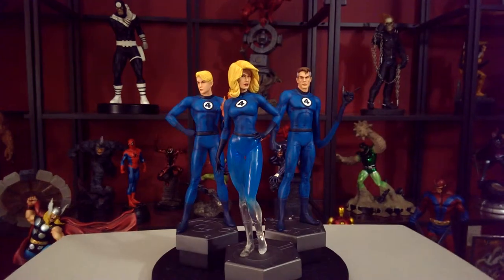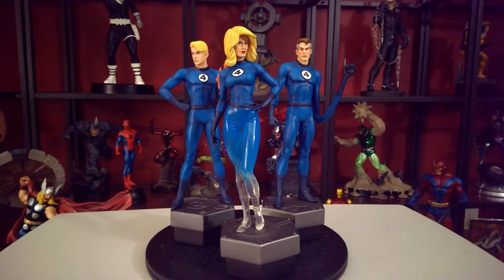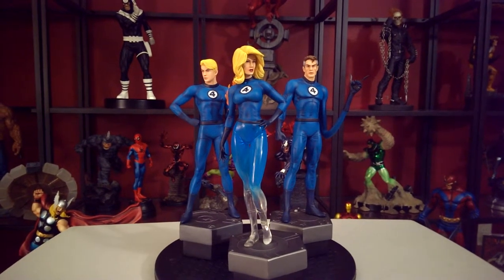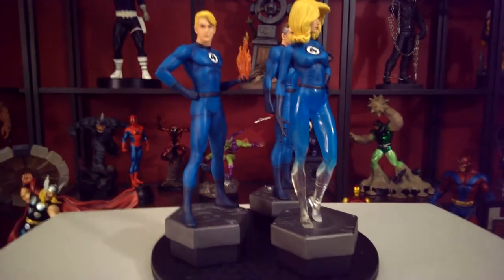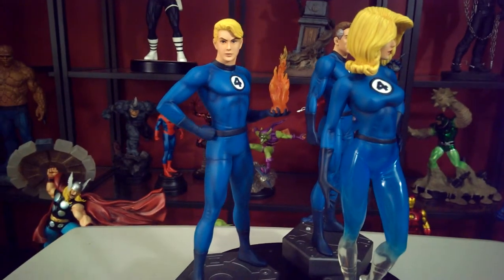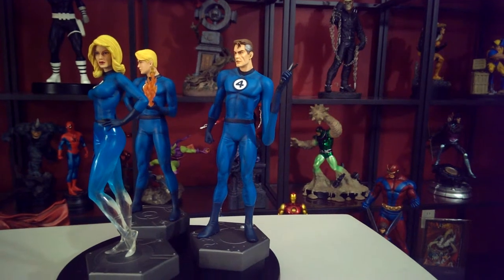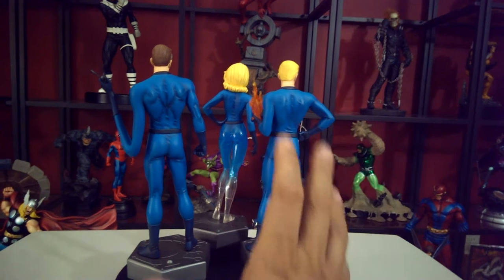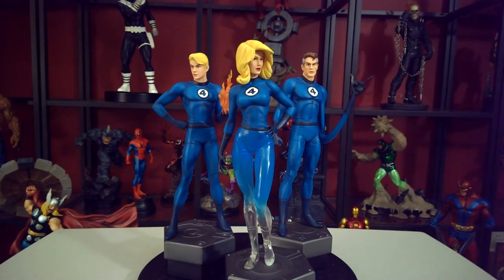Bowen Designs Fantastic Four 3 Pack